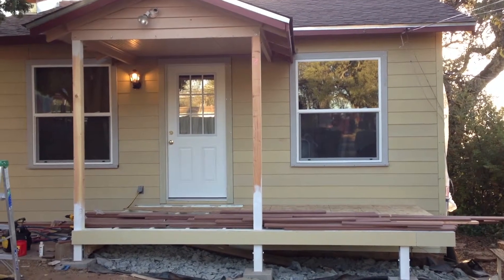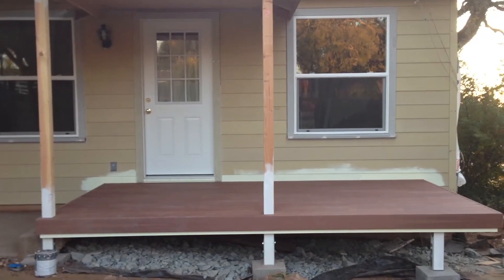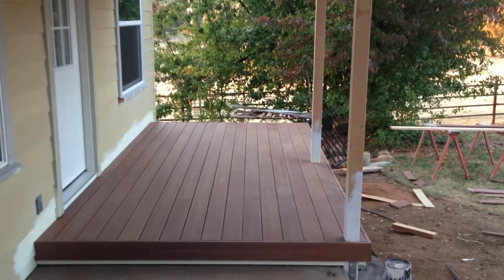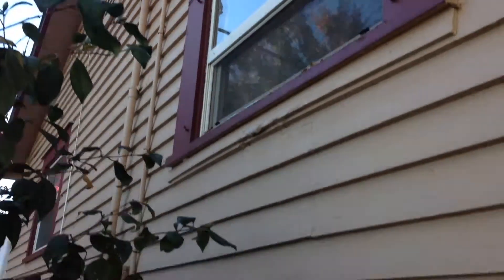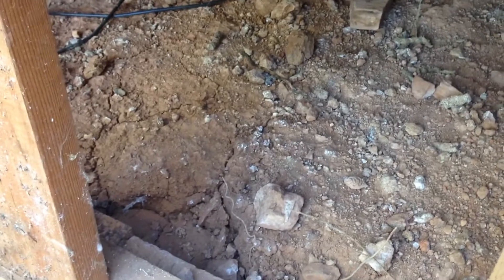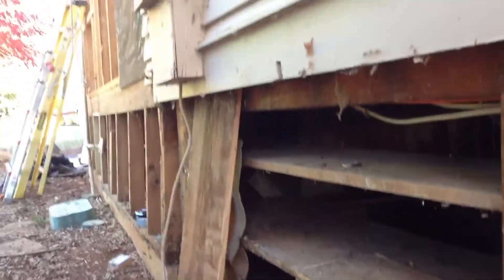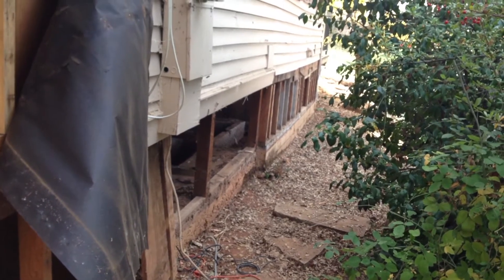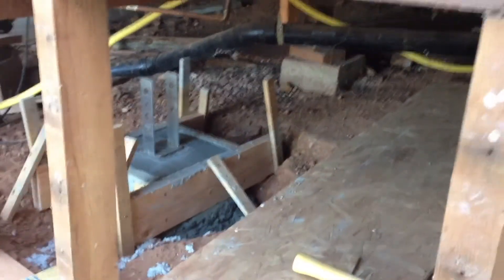Small old House Renovation One Man Part 5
Small House Renovation, rebuilding a deck, foundation work, Hardback siding, Building Pony walls, residing, restoring an Old House, Pouring footings, Jacking up the house, Installing New Windows, Installing Insulation ,